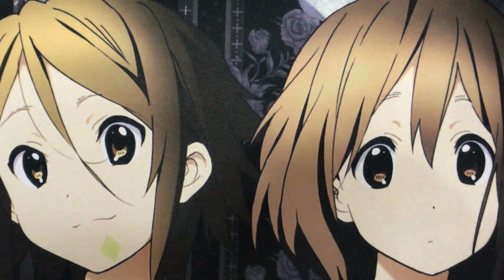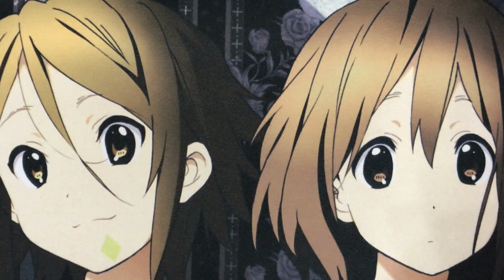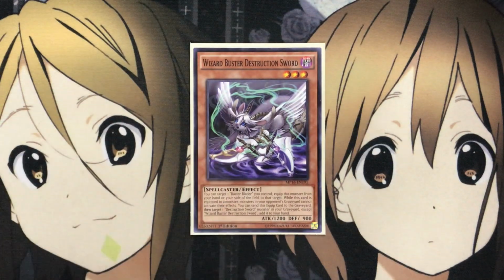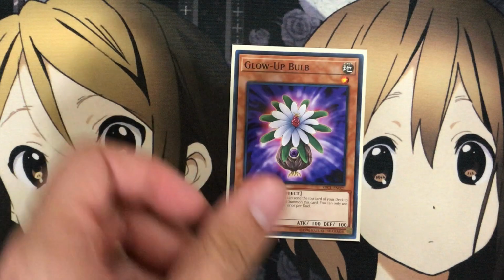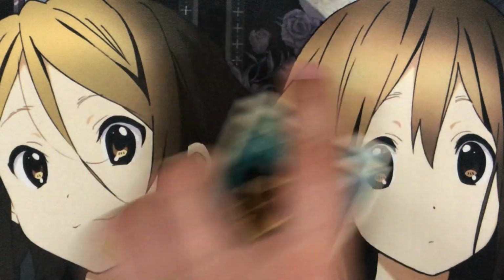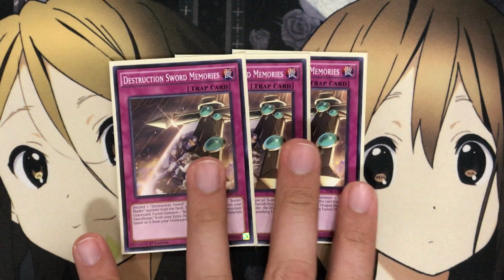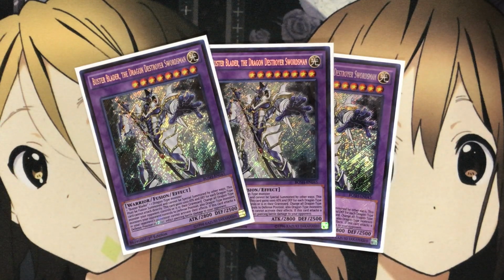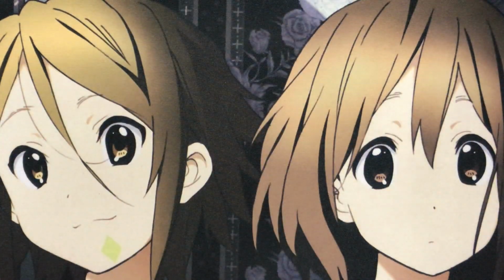My Buster Blader Yugioh Deck Profile for September 2019